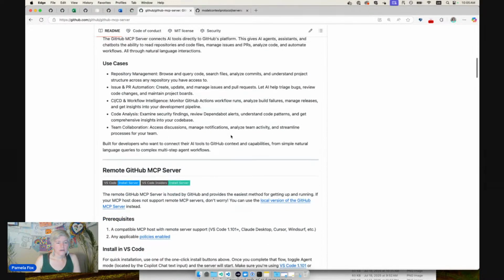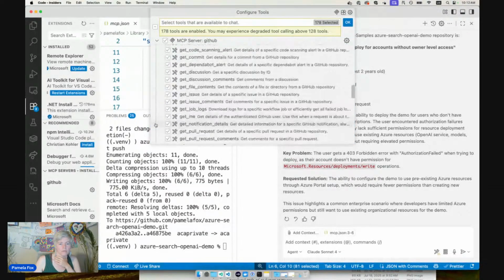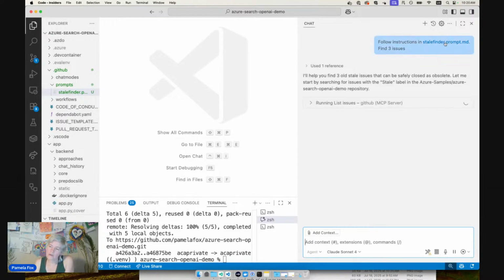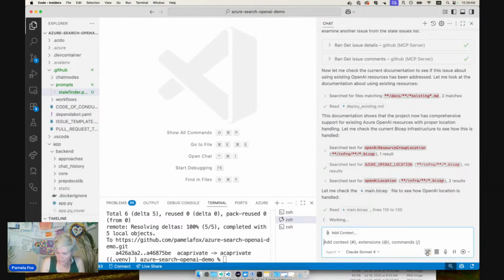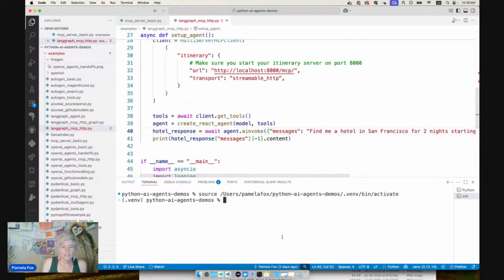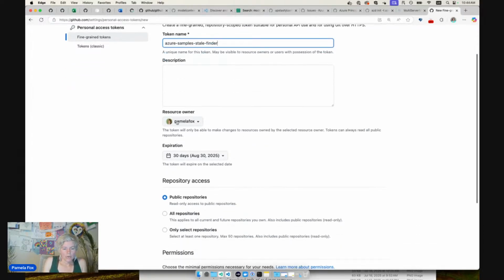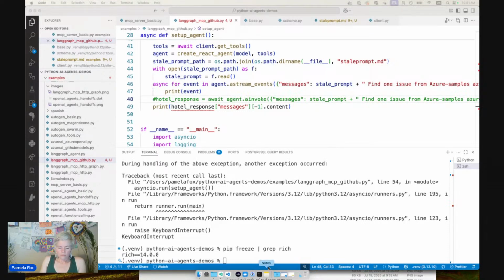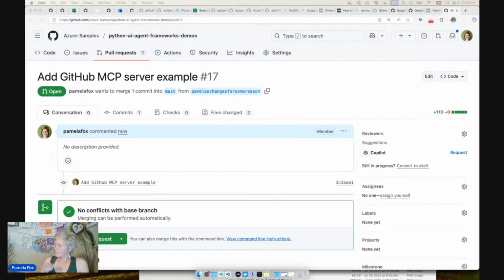AI Study Hour: GitHub MCP Server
Let's play around with the GitHub MCP Server: first in VS Code, and then perhaps we can build an agent with it?

AI Study Hour is just a casual stream where I live code me experimenting a topic that I'm interested in. Join us!